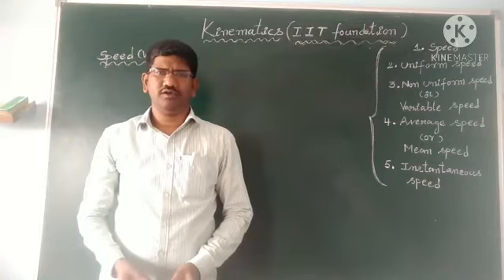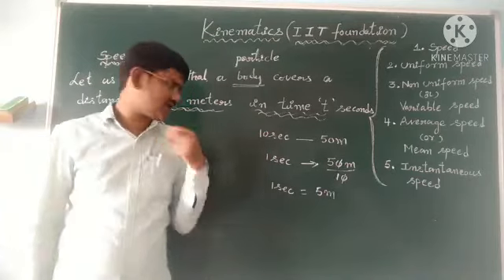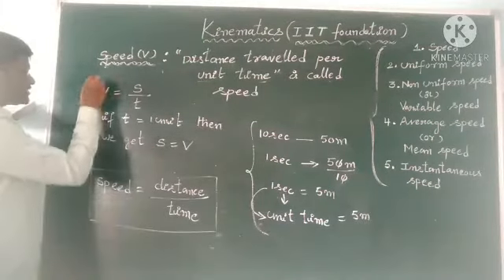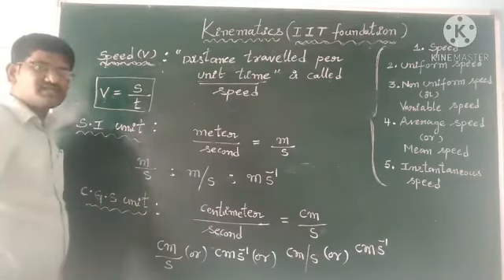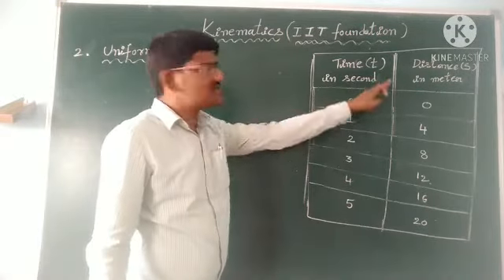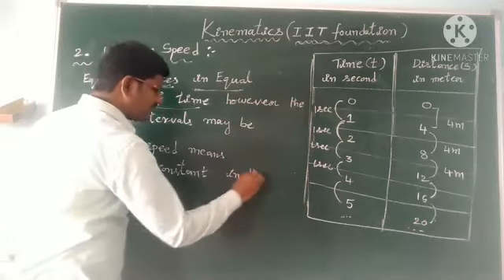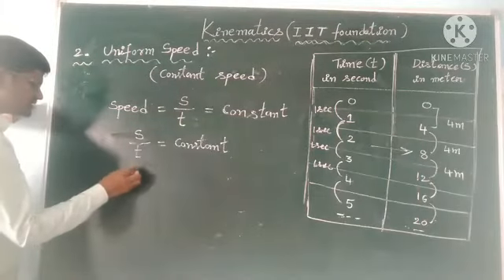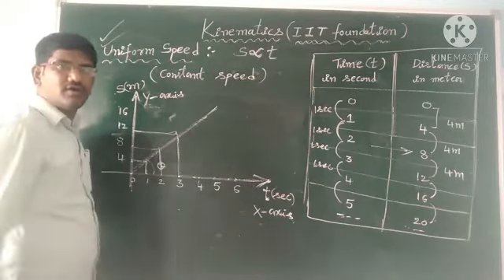speed &uniform speed( 26/11/20)